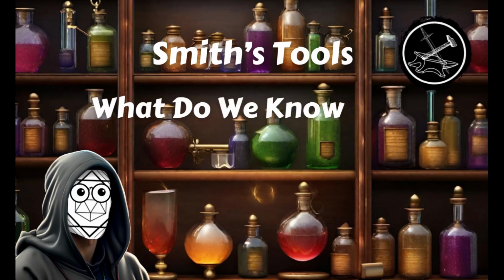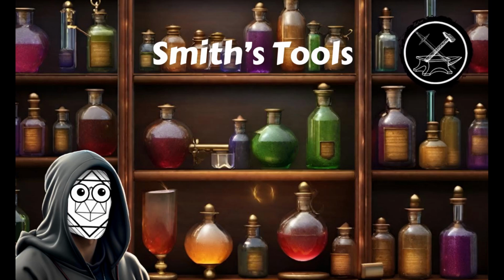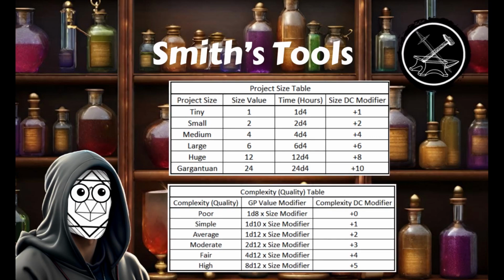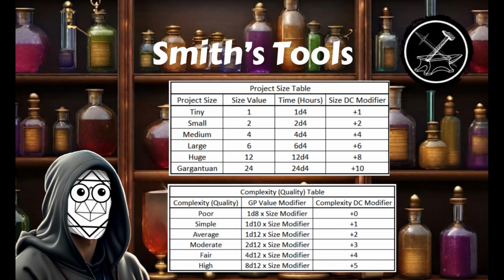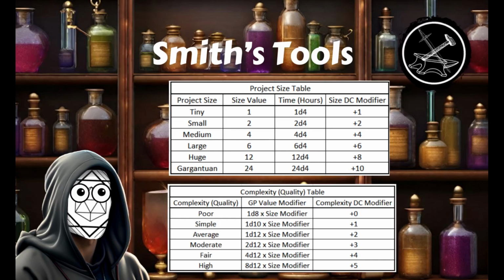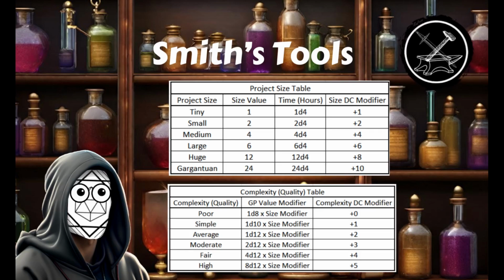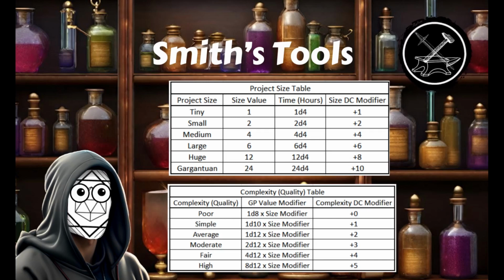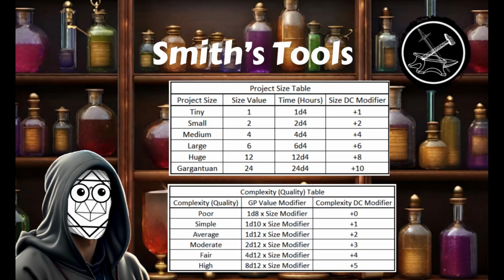Smith's Tools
Smith's Tools don't have much clarity in terms of gameplay for D&D in fifth edition, so lets fix that!

Gone are the days of picking a throw away proficiency because it comes with your background! Welcome to the system that allows you to enhance your rugged dwarven smith with actual abilities to back up all your talk!

With the Homebrew Workshop we will slowly tackle each tool proficiency from Alchemist's Tools to Gaming Sets to create systems that allow for heightened player character development, and a focus on additional features to highlight player interests and skills!